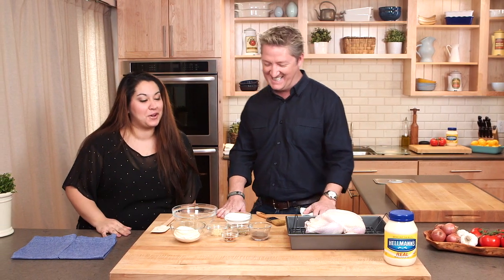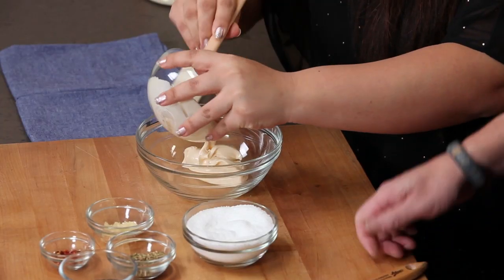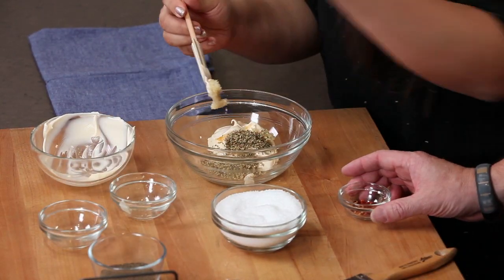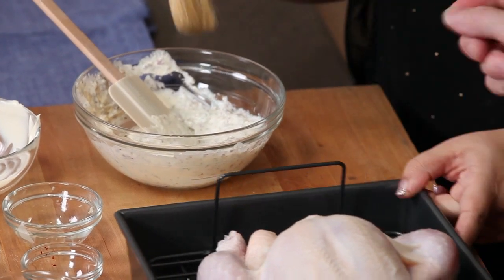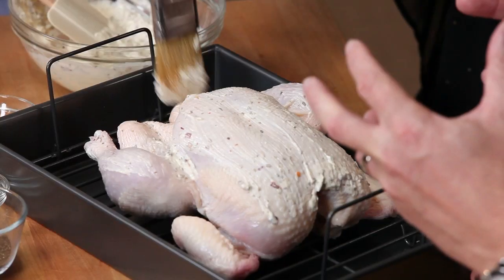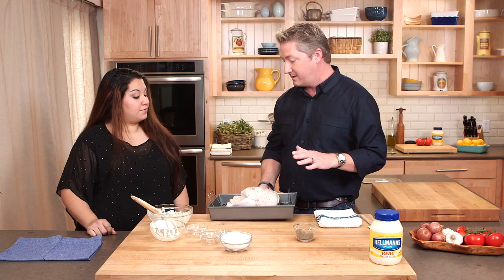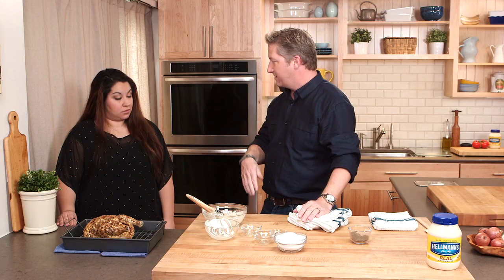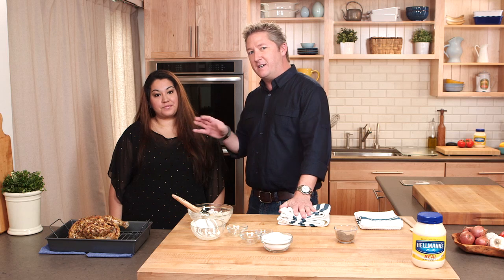Bronxmama Cooking with Hellmanns and Chef Tim Love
Nicole Perrino, of BronxMama.com helps Chef Tim Love create a whole chicken recipe using Hellmanns in the wet rub.